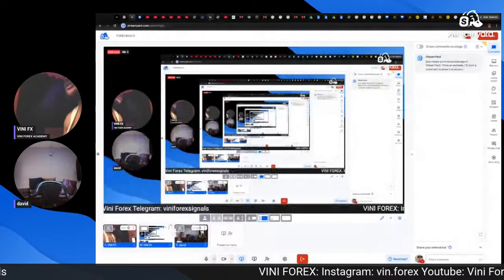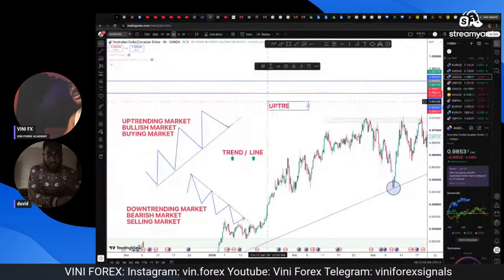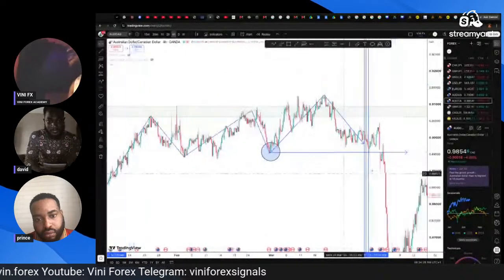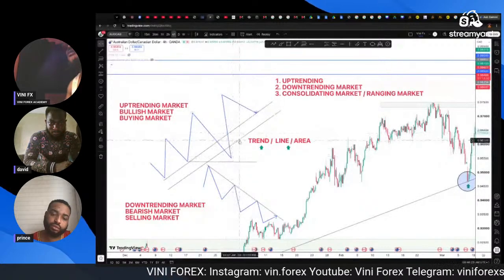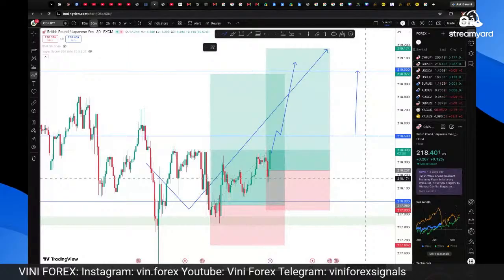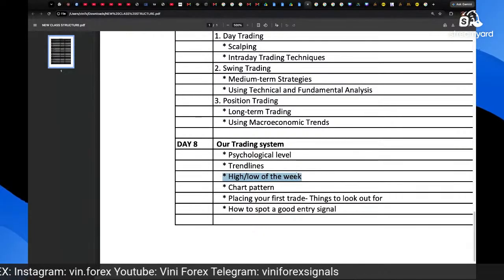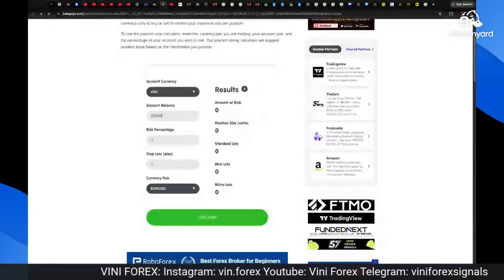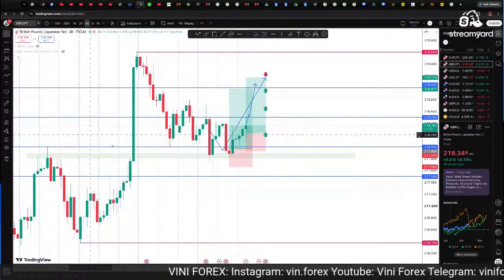FOREX BASICS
LEARN FOREX BASICS